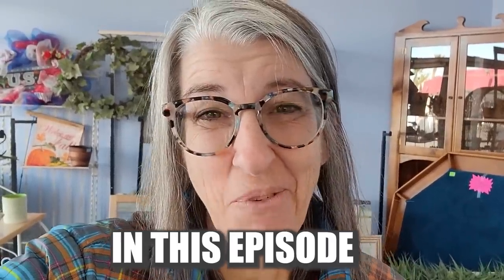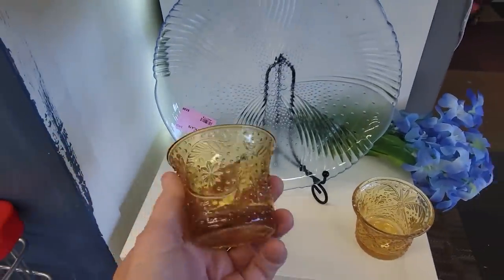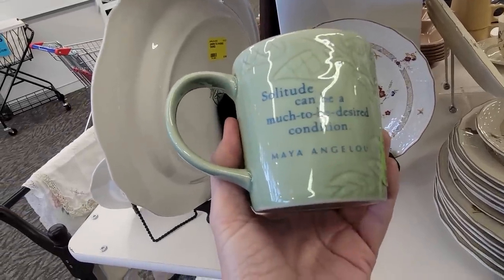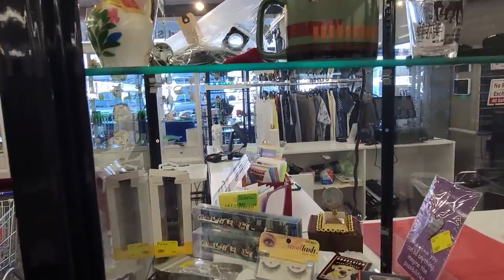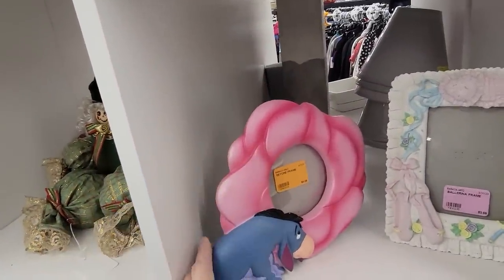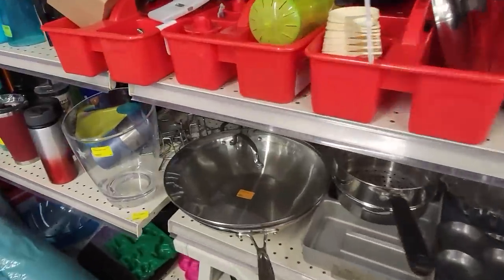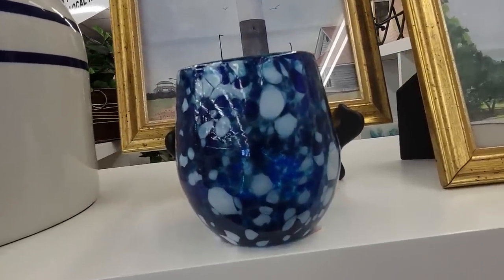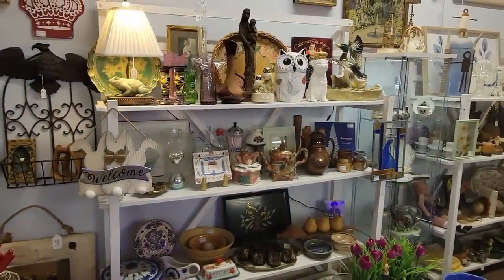Something Exciting Is Happening at the Good Stuff Thrift Store | Shop the Shelves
It's an exciting week here at the Good Stuff Thrift Store!  We are adding a flea market vibe to the place - come check out this week's shop the shelves video to not only pick out what you want me to put on my Monday WhatNot sale - but see all the new goodies to choose from!

I sell many of the items I find on WhatNot

Did you see something in the video you'd like to buy?  Don't wait for me to list it somewhere -
2. Include your full name, zip code and your offer,
3. This is IMPORTANT! include a screenshot of the item OR the timestamp and which video it is from
4. If we agree on a price I will send an invoice via PayPal (Items under $20 will be in Live Sales)

To send some love:
1401 N Decatur Blvd #14